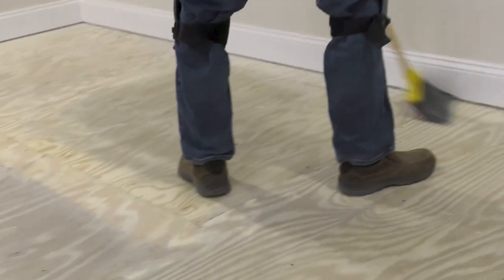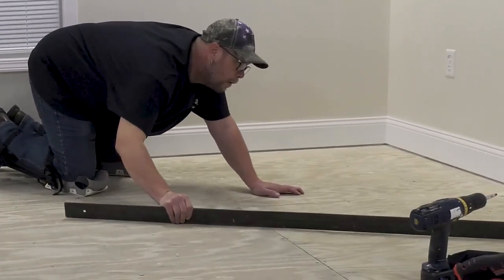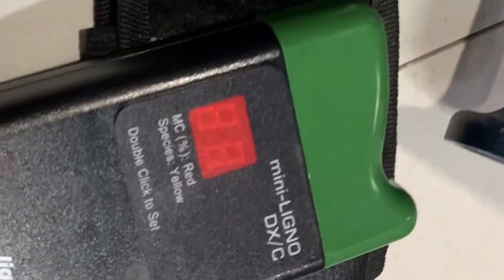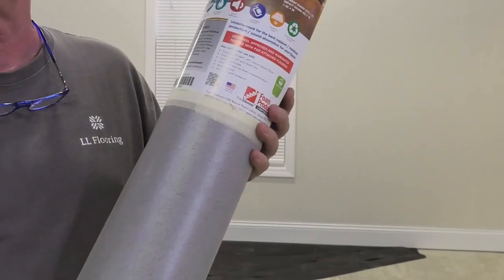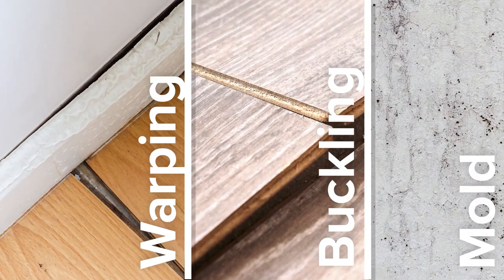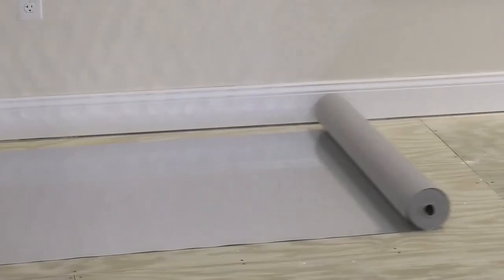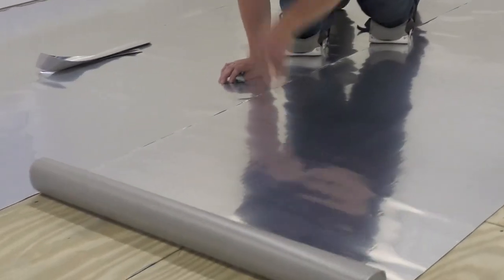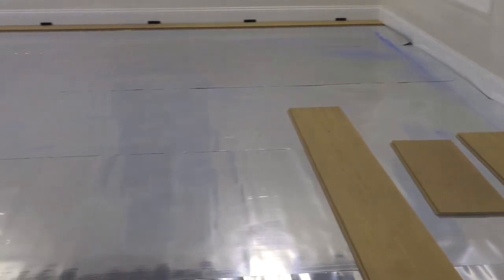How To Avoid Warping, Buckling, Mold Problems (BEFORE Installing Flooring) | Eng. Hardwood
Did you know that a 1/8 in. variation in a 6-foot area is NOT flat enough?

It may look like it, but it is not. Protect your flooring & your WARRANTY by closely following the instructions found with any flooring product. Here are some principles to be aware of to protect yourself and your new flooring from common problems.

This video was filmed to talk about the installation of a water-resistant, wide-plank engineered hardwood floor, but it covers extremely significant points to consider prior to ANY installation. PART 3 of 4.

The flooring used for this install is AquaSeal’s Faroe Island White Oak. To order free samples or to access the complete installation instructions visit:

Try VISUALIZER and see what your house looks like with this flooring, with your phone: